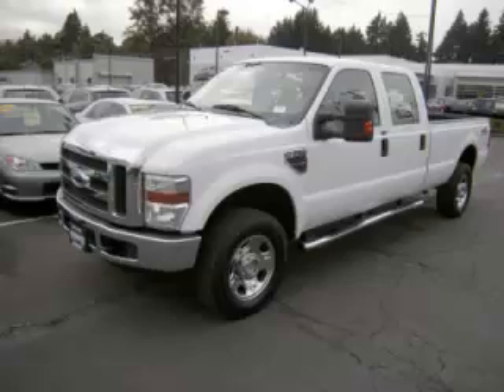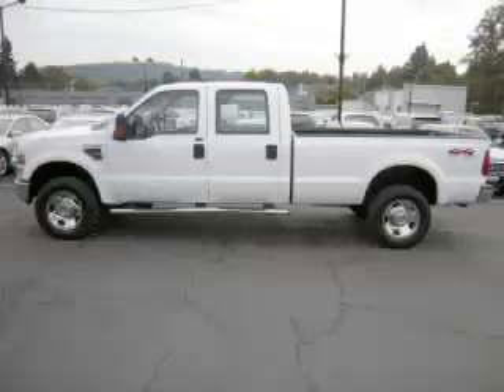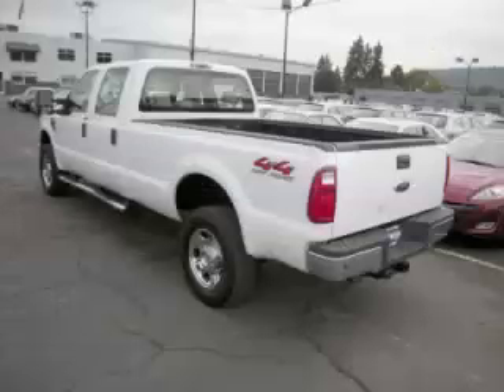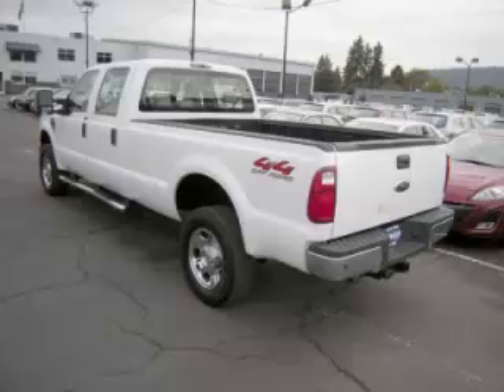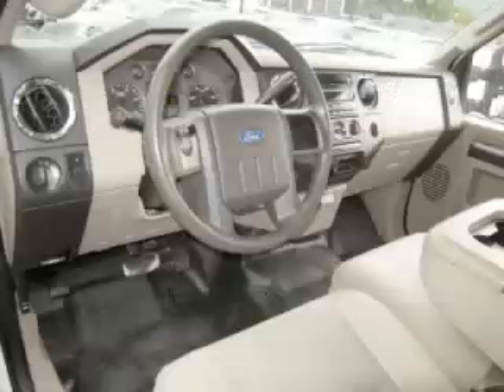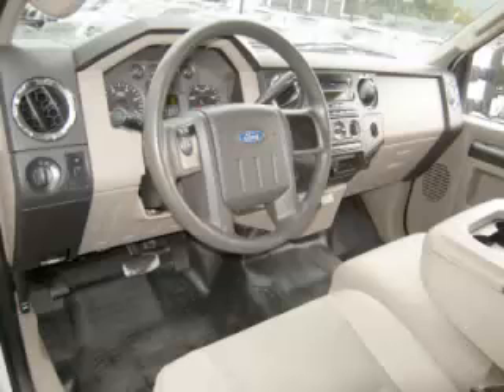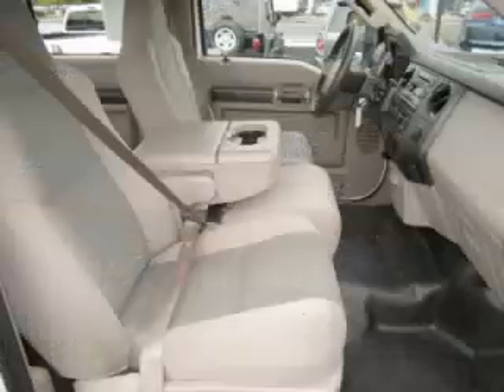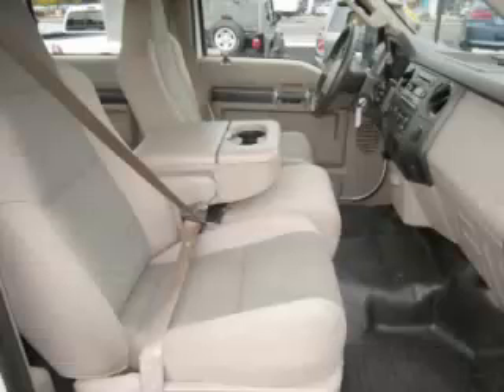2008 Ford F350 in Gladstone OR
At Auto Town Buick GMC , our long-standing customers know us a dependable source of used pre owned vehicles, like this Ford F350 XLTCrew , conveniently located in Gladstone, Oregon . For the absolute best in service, selection, and value, please visit our to learn more about this exceptional 2008 Ford F350

2008 Ford Crew XLTCrew

Engine: V8, 6.4L Turbo Diesel
Fuel: Diesel
Transmission: Automatic
Exterior Color: White
 Stock #: V9626
 VIN: 1FTWW31R58EA40404